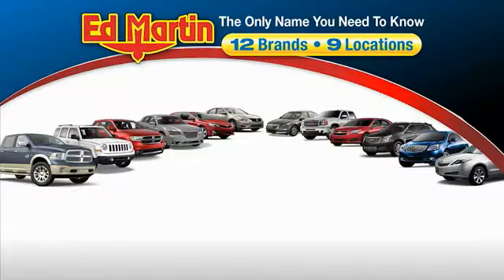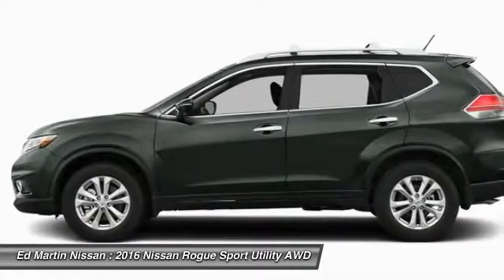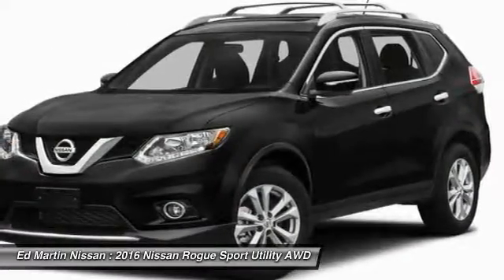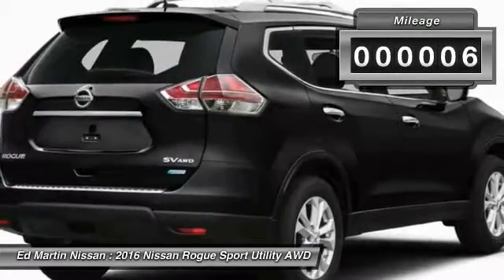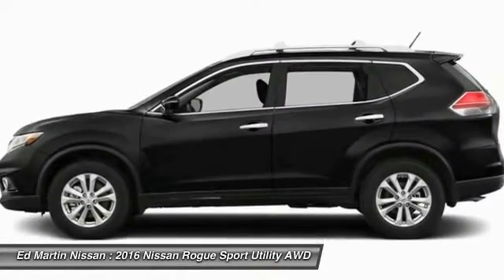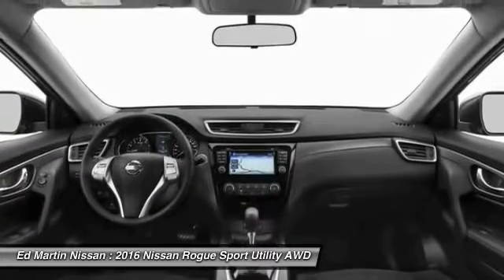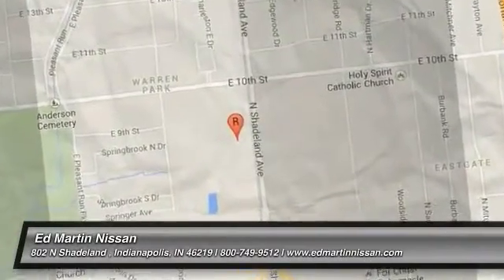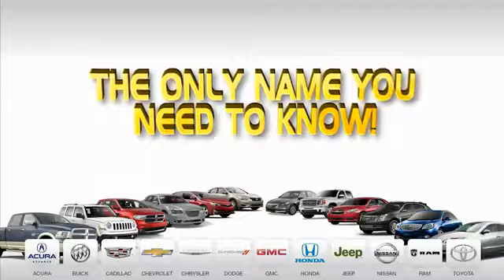2016 Nissan Rogue 1R2506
2016 NISSAN ROGUE Indianapolis, IN
Stock# 1R2506

PLEASE READ - Programs vary greatly depending on finance, lease, cash, and/or loyalty/conquest programs. Includes all lease incentives and college grad/Military program. We are happy to provide you low monthly lease payments as many advertise. Ed Martin is known for integrity in our messaging. Low monthly payments require large downpayments. We want you to know this up front to save you time and hope you will put your trust in us to help you with your next vehicle purchase-Lease. Thank you for reading and look forward to helping you out.